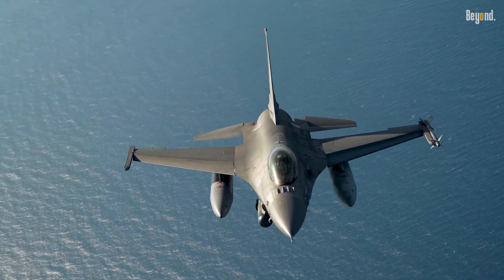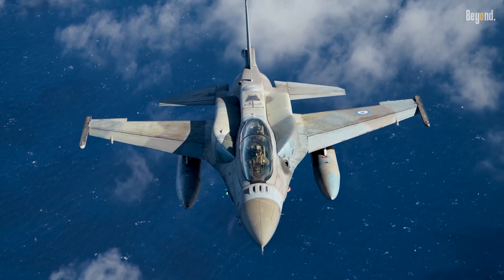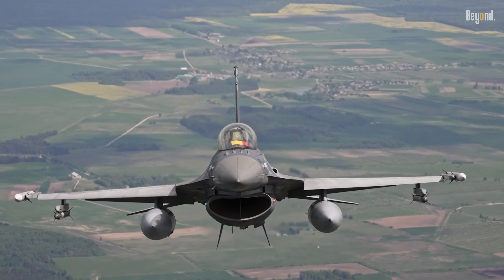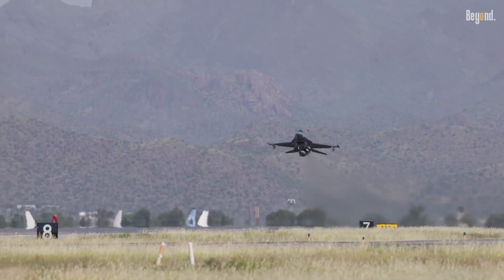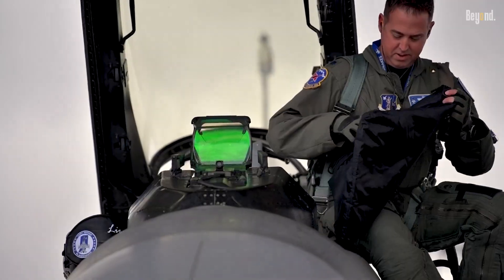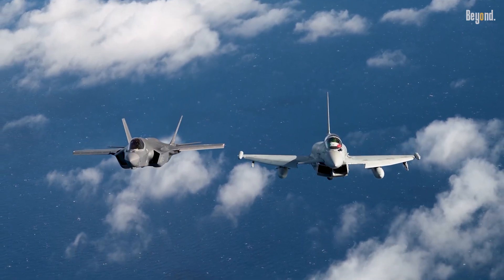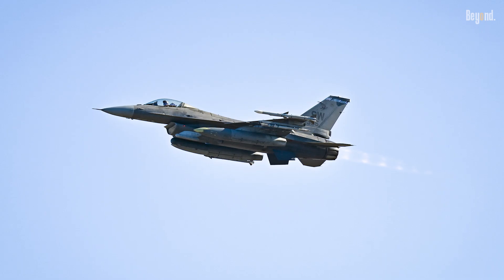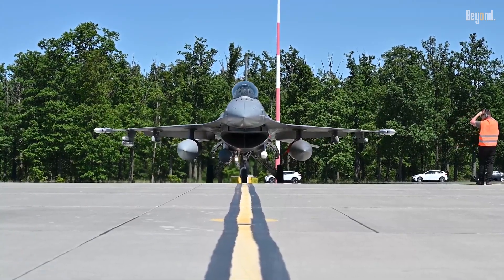America's Cheapest Fighter Jet To Fly: F-16 Fighting Falcon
The F-16 Fighting Falcon has earned its reputation as America’s most cost-effective fighter jet, balancing affordability with high performance. Developed in the 1970s as a lower-cost alternative to the F-15 Eagle, the F-16’s lightweight design and single-engine configuration reduced both production and operational expenses. Early variants like the F-16A/B cost around $13 million in the 1980s, while modern F-16E/F models range from $25–$70 million depending on upgrades. This pricing remains far below advanced fifth-generation jets like the F-35 Lightning II, which exceeds $170 million per unit. Despite its age, over 4,600 F-16s have been built, with 800+ still active in the U.S. Air Force alone, underscoring its enduring value.